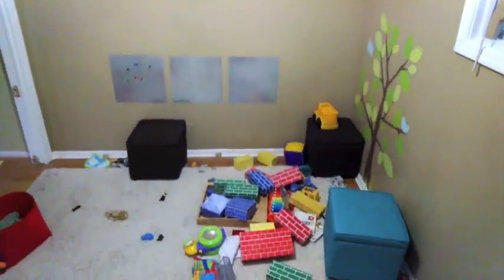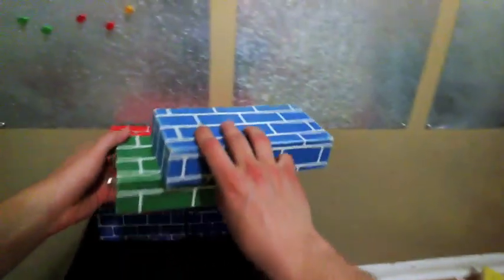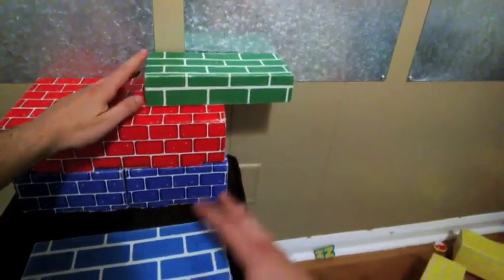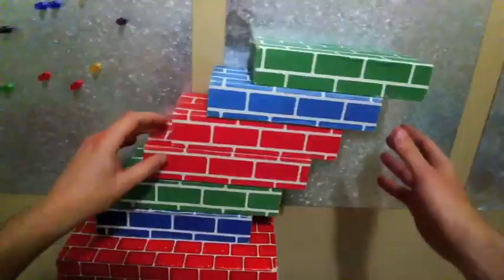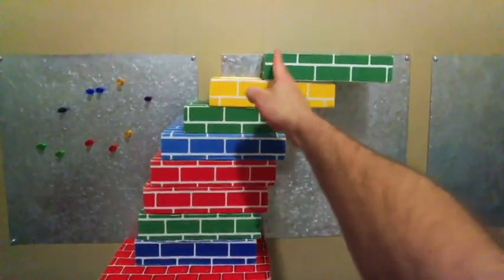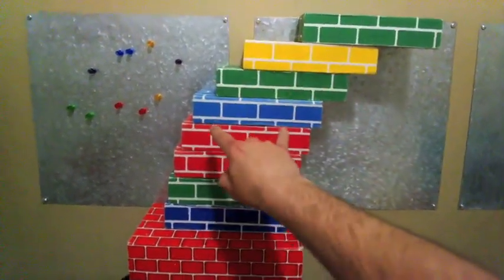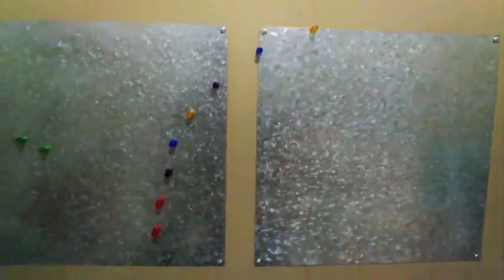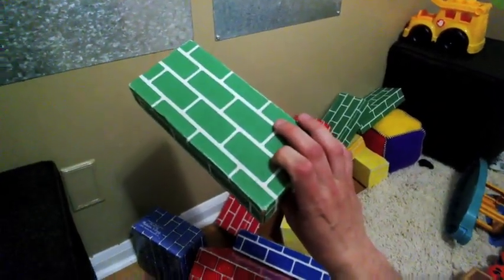STEMbite: The Calculus of Building Blocks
Andrew Vanden Heuvel uses toy building blocks to build a staircase... and do calculus.